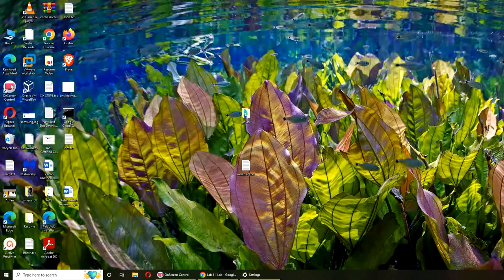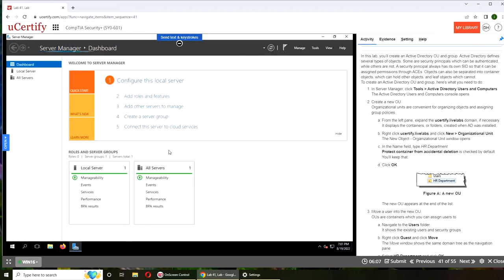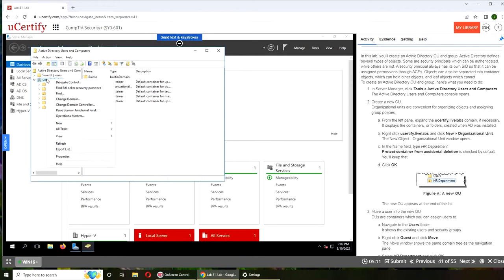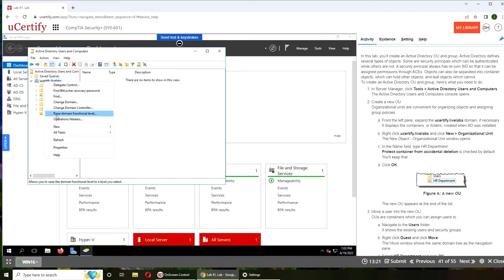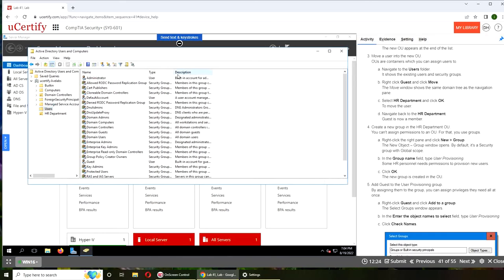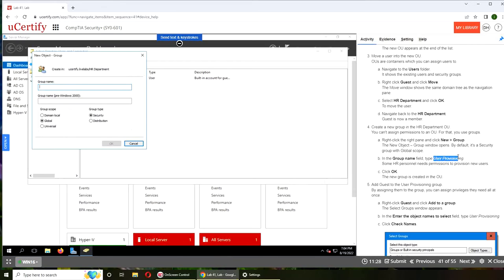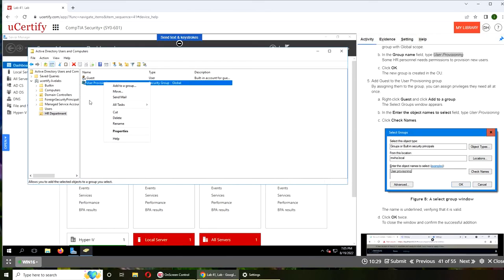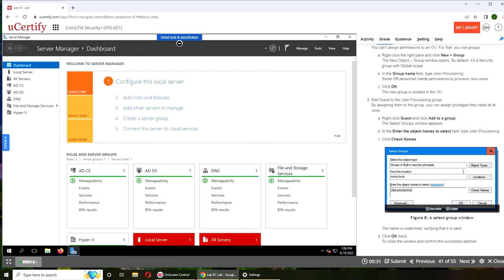Creating Active Directory Groups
In this lab, you’ll create an Active Directory OU and group. Active Directory defines several types of objects. Some are security principals which can be authenticated, while others are not. A security principal always has its own SID so that it can be assigned permissions through ACEs. Objects can also be separated into container objects, which can hold other objects, and leaf objects which cannot.
To create an Active Directory OU and group